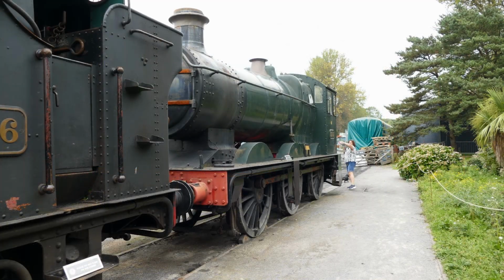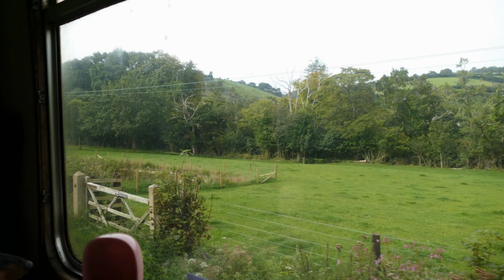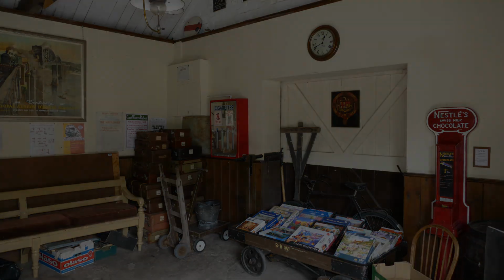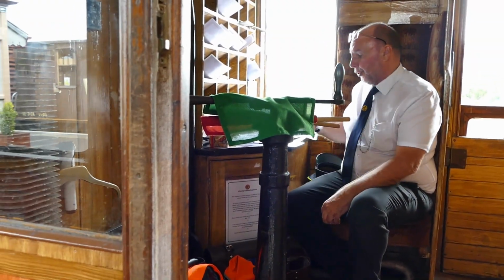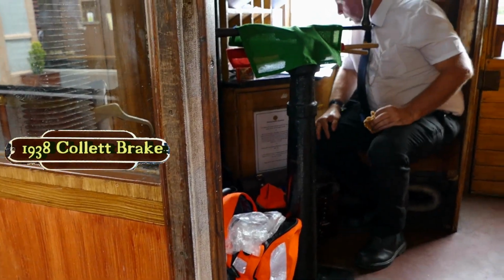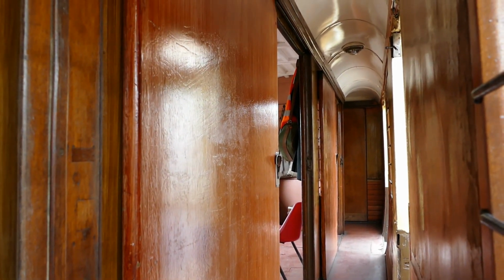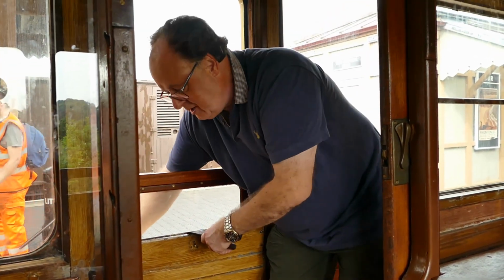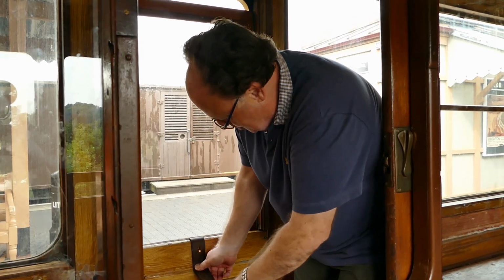Model and real: Revisiting the South Devon Railway in 1976 and 2023 🤗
Take a nostalgic trip down memory lane as we revisit the South Devon Railway in 1976 and 2023. See how the railway has changed over the years and hear the voices of the past through a cassette recording made by Mike when he was just 11 years old.

Mike and Cheryl recently revisited this historic railway, which winds its way from Buckfastleigh to Totnes, and it was a truly special experience.

Mike's first visit was in 1976 during a family holiday, creating memories that lasted a lifetime. Now, 47 years later, he returns to find that while much has changed, the spirit of this heritage railway endures.

In this video, we have something truly unique to share with you - a cassette recording made by 11-year-old Mike during his first visit, featuring the narration of his late father. This remarkable recording provides a glimpse into the past and adds a sentimental layer to our journey.

But that's not all; we also present a delightful showcase of our 2023 visit, featuring the magnificent GW Pannier tank locomotive 6412 in all its steam-powered glory. You'll be treated to stunning visuals of this historic train, accompanied by Mike's detailed model of 6412.

Throughout the video, we seamlessly blend real and model footage, creating a captivating experience that makes you feel like you're right there with us. So, sit back, relax, and enjoy this nostalgic and visually stunning journey through the South Devon Railway.